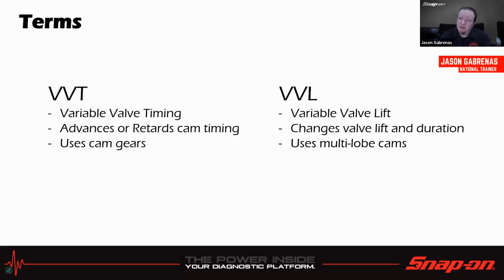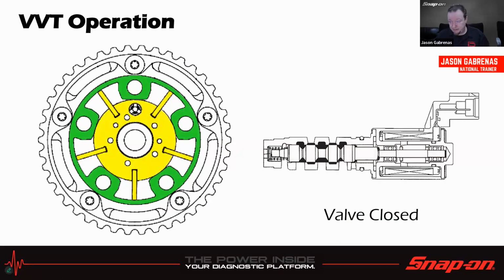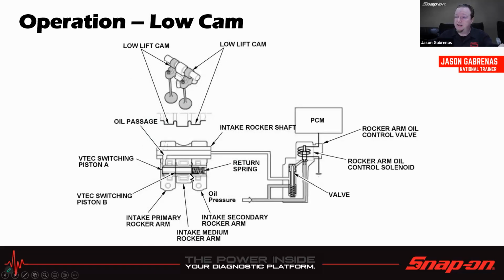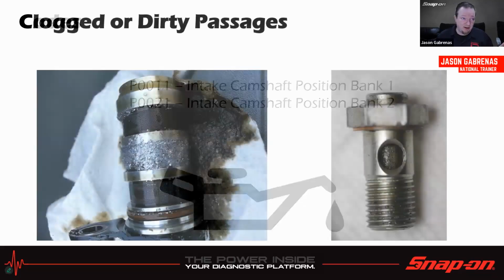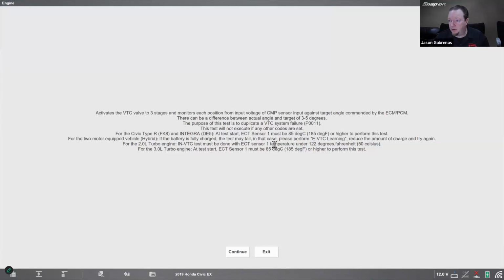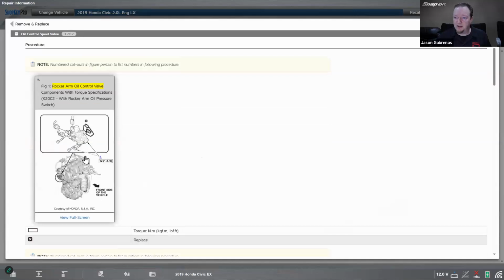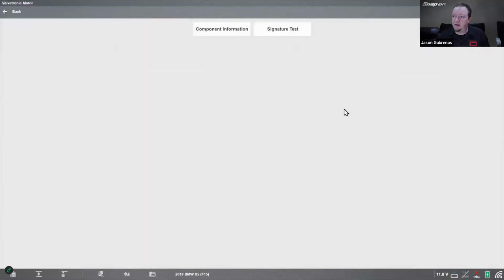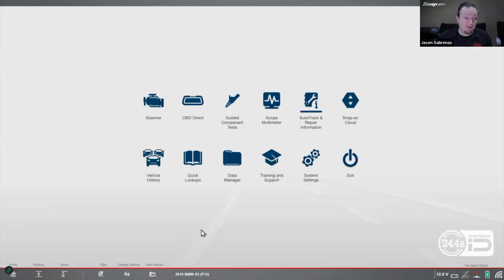Tuesday Diagnostics Livestream - VVT System Diagnosis | Snap-on Diagnostics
In this video we'll discuss VVT and VVL systems.